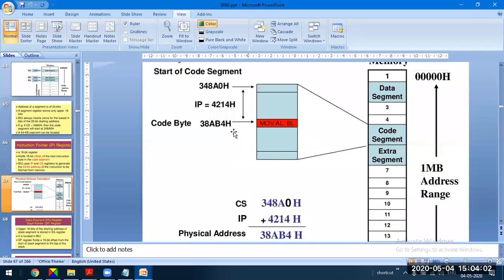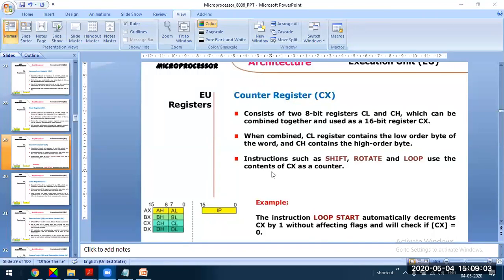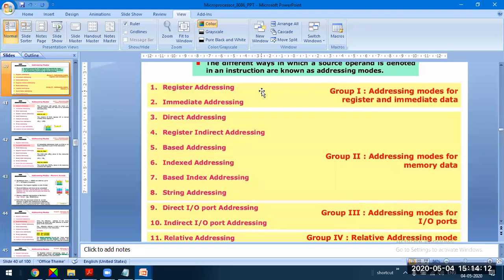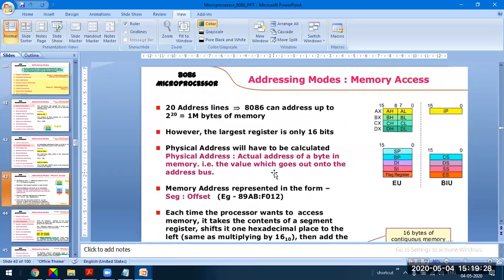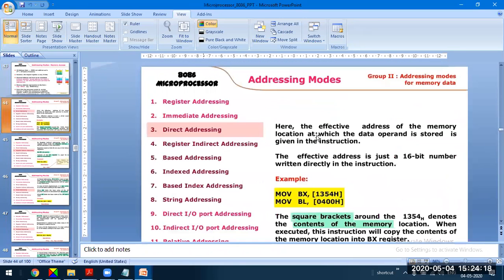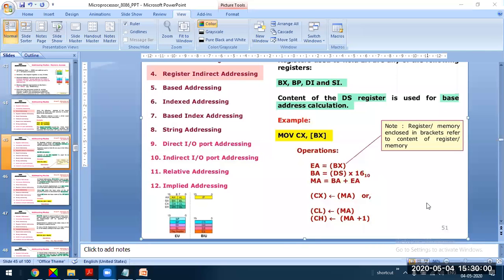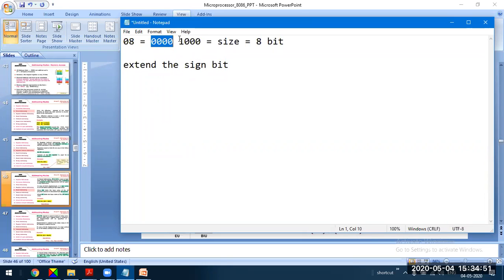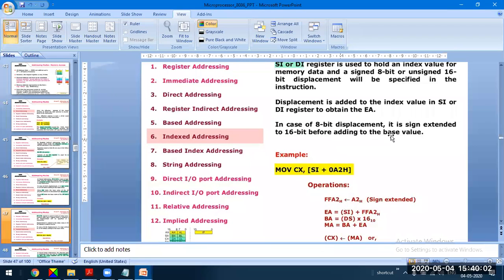ZOOM app class | MMC | 4-5- 2020 | 8086 Addressing modes